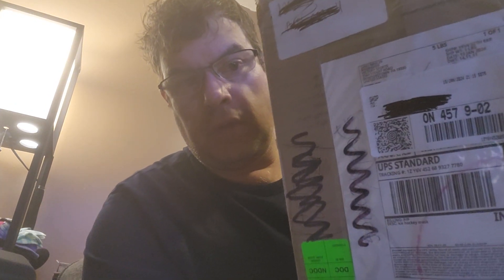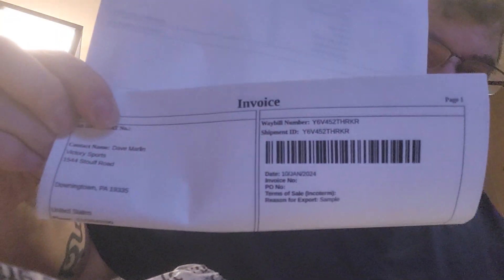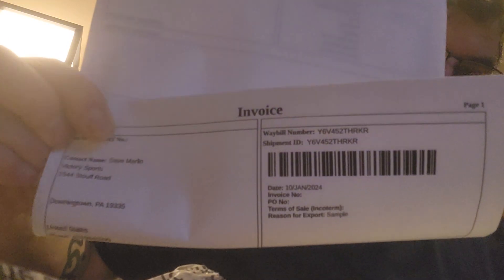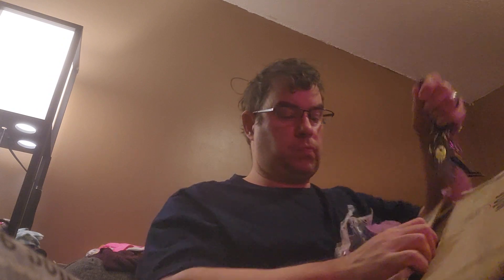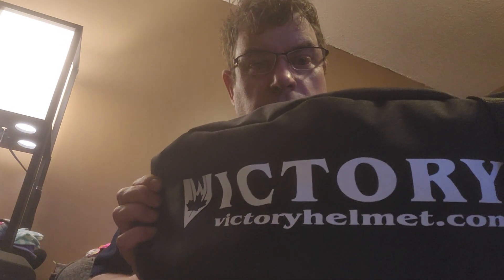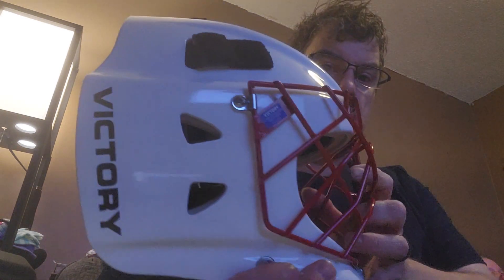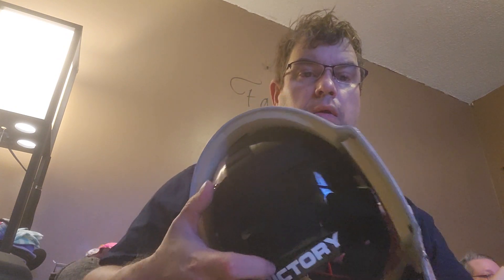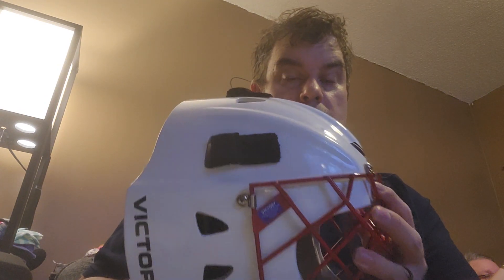my Review of a V6 Goalie Mask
Doing a review on A Victory V6 Goalie mask my views on it